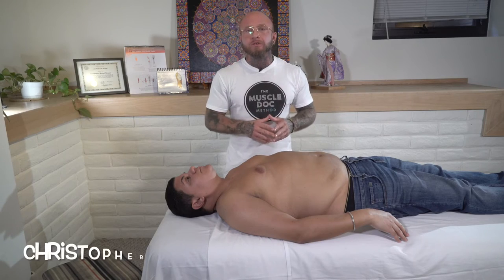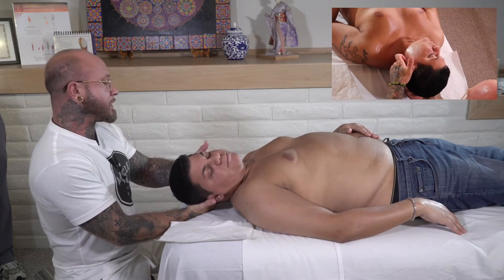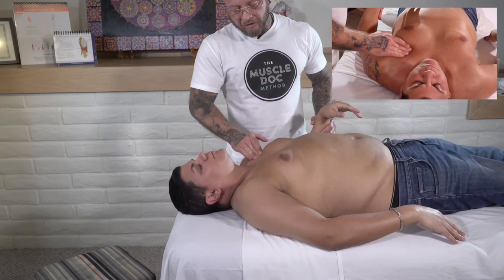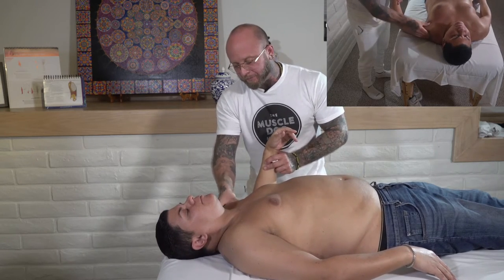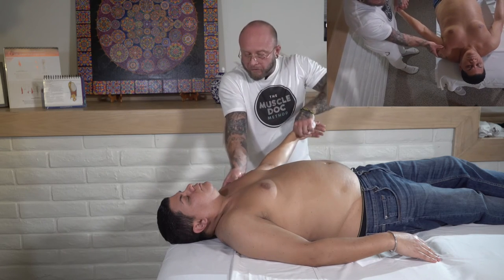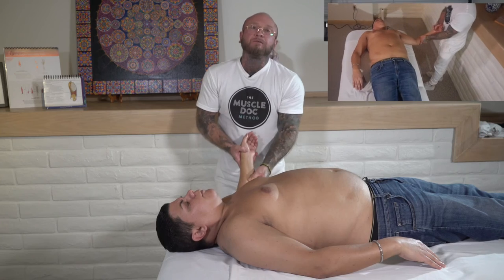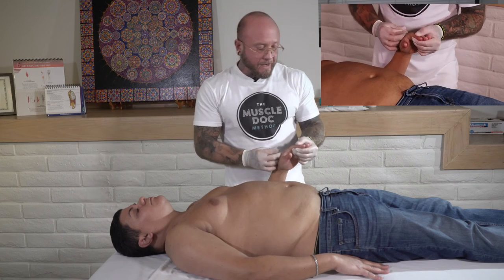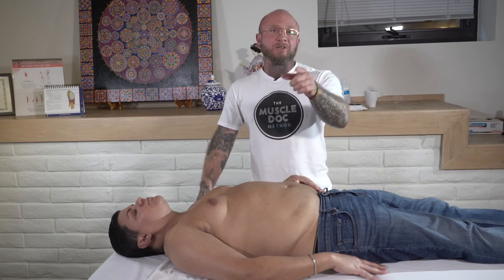Orthopedic Acupuncture Treatment For Thoracic Outlet Syndrome. -Ask The Muscle Doc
In this video, Christopher Brenner L.Ac, The Muscle Doc, demostrates advanced myofascial techniques, acupuncture, and blood letting in the treatment of Thoracic Outlet Syndrome.
These highly effective advanced myofascial techniques can be incorporated into your next treatment of TOS, whether you are a masage therapist, acupuncturist, or physical therapist.

CHECK OUT THE MUSCLE DOC COURSES

👇 RESOURCES FOR THIS EPISODE 👇

0:00 Intro Meet The Muscle Doc
0:55 Thoracic Outlet Syndrome Discussion
1:47 Massage Tutorial: Advanced Myofascial Techniques: Scalenes
8:13 Massage Tutorial: Advanced Myofascial Technique: Chest
9:49 Massage Tutorial: Advanced Myofascial Technique: Subclavius
11:45 Massage Tutorial: Advanced Myofascial Technique: Pec Major
14:15 Massage Tutorial: Advanced Myofascial Technique: Pec Minor
16:15 Massage Tutorial: Advanced Myofascial Technique: Anterior Shoulder
20:17 Massage Tutorial: Advanced Myofascial Technique: Coracobrachialis
22:22 Massage Tutorial: Advanced Myofascial Technique: Biceps
24:42 Massage Tutorial: Advanced Myofascial Technique: Forearm
31:18 Acupuncture Blood Letting
35:59 Acupuncture Dry Needling
38:22 Outro

3368 2nd Ave. Suite A2
San Diego CA, 92103